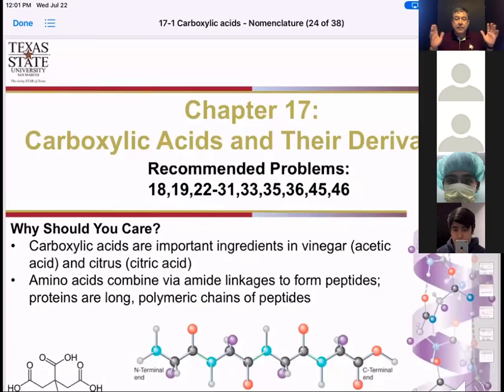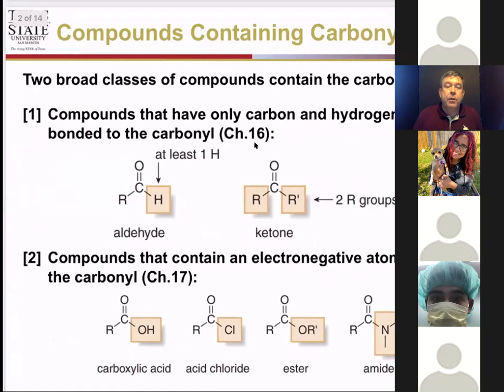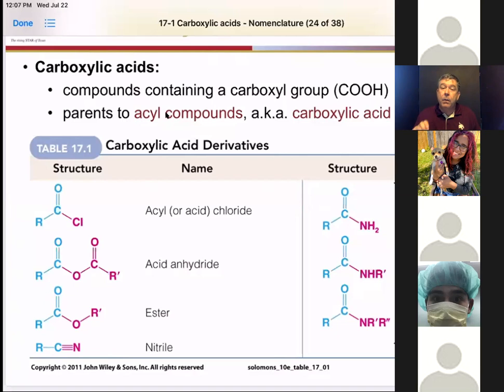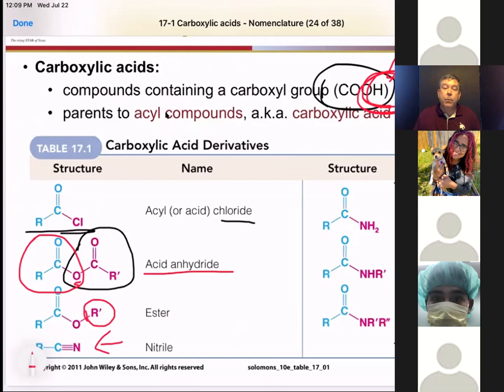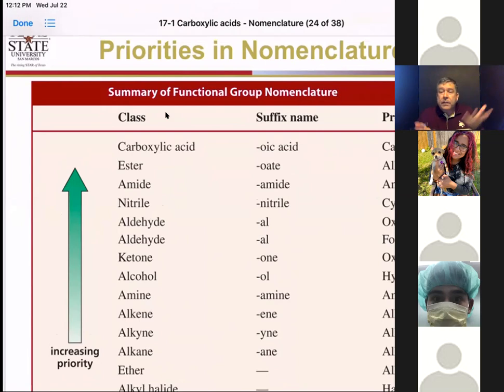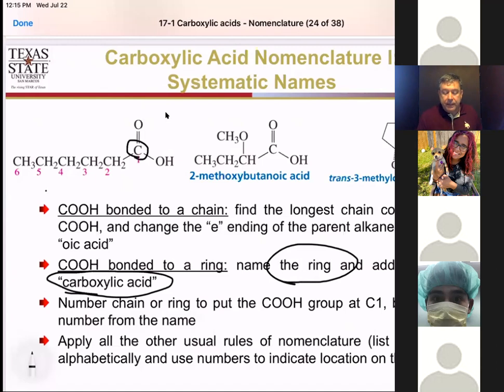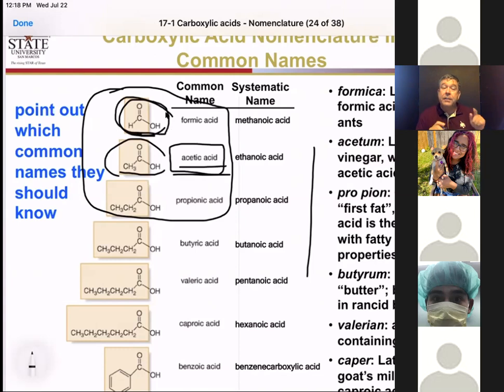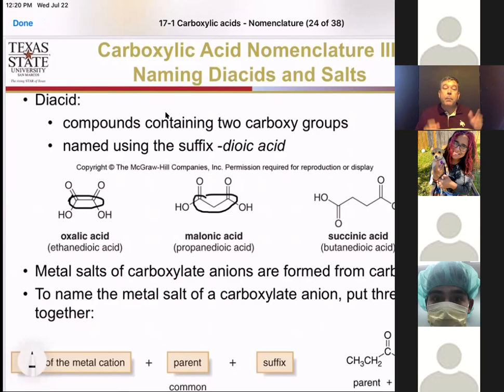CHEM 2342 Zoom Class July 22 A